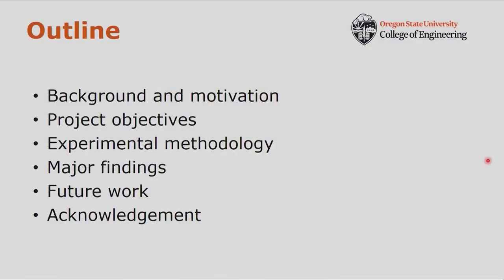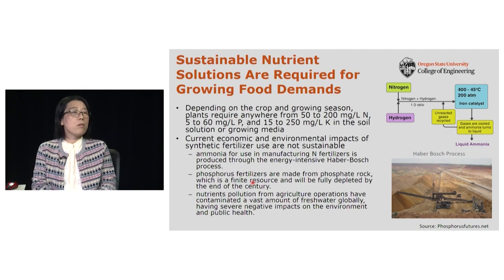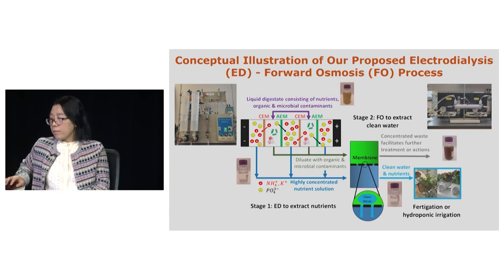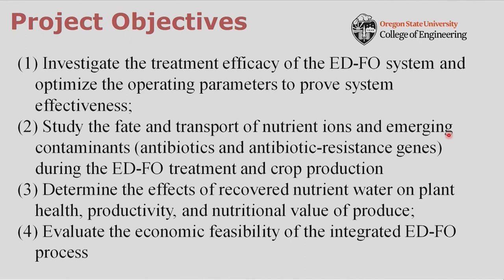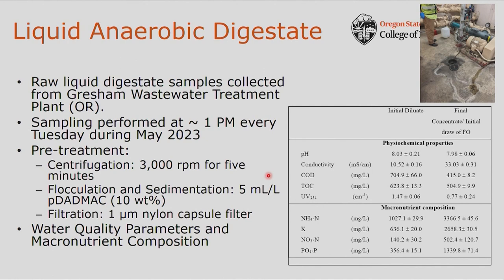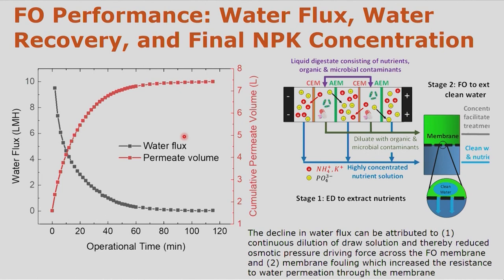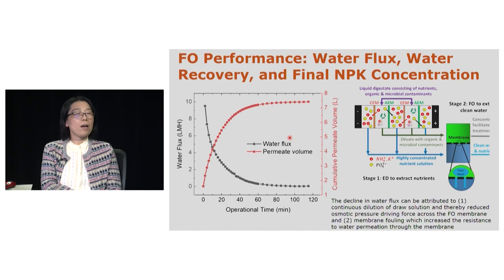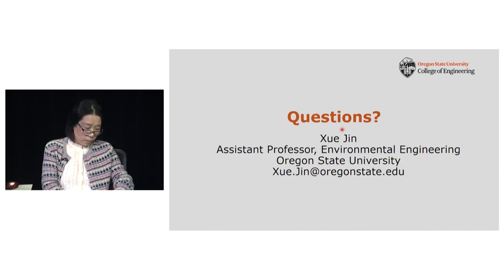A sustainable approach to wastewater recycling using hybrid electrodialysis and forward osmosis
Xue Jin
Assistant Professor of Environmental Engineering
Faculty Lecture, April 12, 2024

With increasing water shortages, many agricultural producers are looking to reclaimed water for irrigation.

Xue Jin, assistant professor in the School of Chemical, Biological, and Environmental Engineering, will discuss a study that explores the feasibility of a new process called electrodialysis-forward osmosis. The goal of the research was to recover nutrients and clean water from anaerobic digester effluent and to safely use it to help grow food crops, specifically lettuce and kale, through hydroponic production.

Impressively, the treatment achieved high nutrient recovery rates and reclaimed up to 74% of clean water. Additionally, the hybrid ED-FO process captured 76-98% of heavy metals and 83% of total organic carbon in the residual waste stream.

Both ED and FO demonstrated low-fouling potential. The economic analysis indicated that the hybrid ED-FO process is promising for scalable implementation, making it highly attractive in terms of resource recovery, waste footprint reduction, and water quality enhancement.